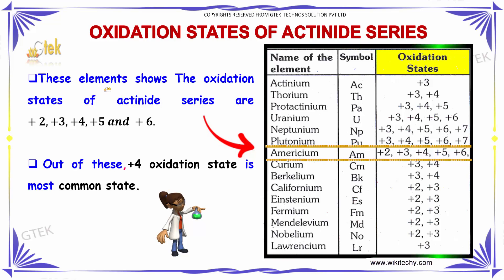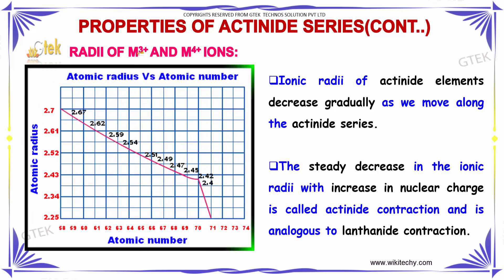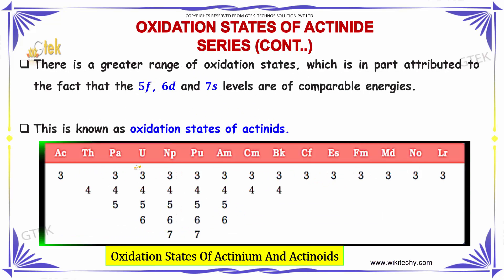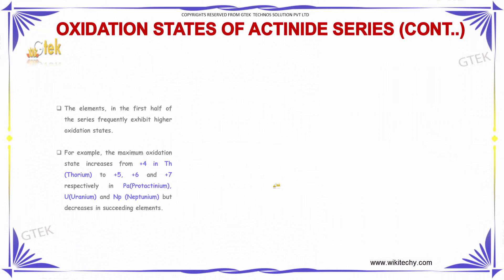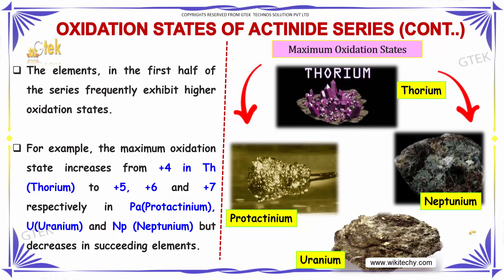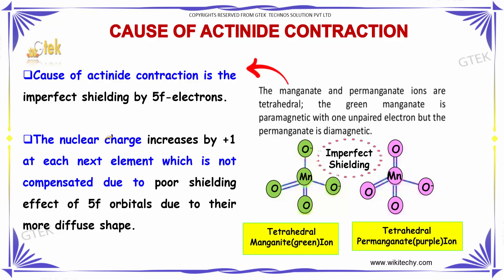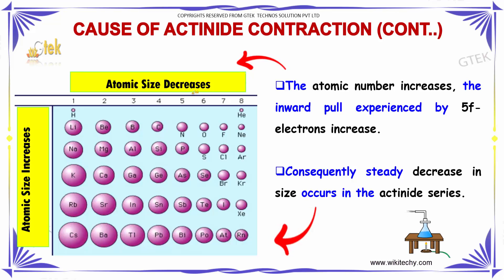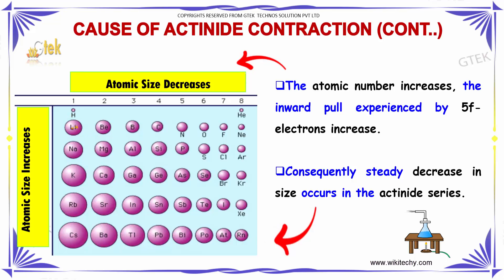Actinide Series class 12 chemistry subject notes lectures cbse iitjee neet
Oxidation states of Actinide Series class 12 chemistry subject notes lectures cbse iitjee neet
Oxidation states of Actinide Top most best online video lectures preparations notes for class 12 chemistry CBSE IIT-JEE NEET exam +2/12thstd standard intermediate PUC college exams preparations tips and tricks all questions with solutions

Lanthanides and Actinides Actinide Oxidation States
Why are the actinides radioactive?
What are the lanthanides and actinides?
Are actinides reactive?
What are the causes of actinide contraction?
General Characteristics Of Actinides
actinides elements
actinides properties
actinides uses
electronic configuration of actinides
actinides definition
difference between lanthanides and actinides
actinides reactivity
oxidation state of actinide series
common oxidation state of actinides
maximum oxidation state of actinides
Actinides Uses Of Actinides
Actinides Definition Properties
Oxidation State of Actinoids
Assigning Oxidation Numbers to Elements in a Chemical Formula
Oxidation Number Definition Rules and Examples
icse chemistry

Pre-primary
Primary
Middle/ upper-primary
Senior secondary
inter college
AIIMS MBBS
AIPGDEE
AIPGMEE
JIPMER
BCECE
COMEDK UGET
EAMCET Medical
GUJCET
RPMT
UPCPMT
UPCAT
UPMT
AIIMS Nursing
BVP CET MBBS
AIPMT
AFMC PMT
AIIMS MBBS
KIMS UG Medical
KLEU AIET
NEET UG
AIIMS PG
AIPGDEE
AIPGMEE
AIPSSCET
DNB CET
FMGE
JIPMER PG
KLEU PGAIET
MGMPGCET
ASSO CET
BCECE
CETPPMC
Chhattisgarh Medical
COMEDK UGET Medical
DCECE
MP DMAT
EAMCET Medical
GCET Medical
GUJCET Medical
Haryana Medical
HP Medical
Jharkhand Medical
JKCET Medical
KARNATAKA CET
KEAM Medical
JCECE
MP Medical
ODISHA JEE Medical
PUNJAB CET
PAM CAT
RPMT
Haryana PMT
Tamil Nadu Medical
TJEE Medical
UPCPMT
UPCAT DENTAL
UPMCAT
UPCMET
UPSEE
MP MET
UPMT
Uttarakhand CPMEE
WBJEE Medical
COMEDK PGET
KRLMPCA PGCET
Manipur PG Medical Exam
MH PGMPGDCET
PGMET J&K
UKPGMEE
UP PGMEE
UPPGMET
WB PG MAT
Amrita MBBS
AMU MBBS
AU AIMEE
BHU PMT
BLDE UGET
CMC LUDHIANA
CMC VELLORE
DR. D. Y. PATIL AICET
DU Medical
HIHT PMEE
IPUCET MBBS
IPUCET Nursing
Jamia Hamdard MBBS
JIPMER MEDICAL
MAHER
MGDCH JET
MGM CET
MMU CET
NUUGET
PIMS
PU-CET
SAAT Medical
DU MET
HIHT PGMEE
NIMSET
NU PGET
GUJCET 2017
AIIMS
AIPMT
AIPVT
AFMC
BHU PMT 2017
VMU AICEE
KCET 2017
MHT CET 2017
COMEDK 2017
CMC Vellore 2017
EAMCET Medical
KEAM
UPCAT
UPCPMT
JIPMER 2017
GOA CET 2017
UPMT
AU AIMEE
HP CPMT
AMUPMDC Entrance Exam
BLDE UGET
APPG
AIET
BHU GNM
NAARM SRF PGS
JNU CBEE
PMET
AICEE
DUMET
JCECE
PIMS Entrance Exam
ARS NET
AIPGMEE
DU PGMET
KLE PGAIET
SBVUMCET
MP DMAT
AICET
CETPPMC
Manipal UGET
COMEDK PGET
NUUGET
JSSU UGET
WBJEE
MHT CET